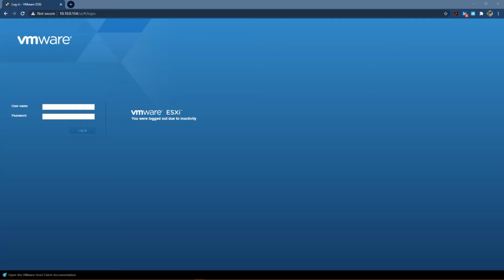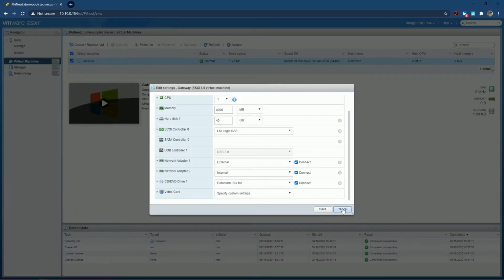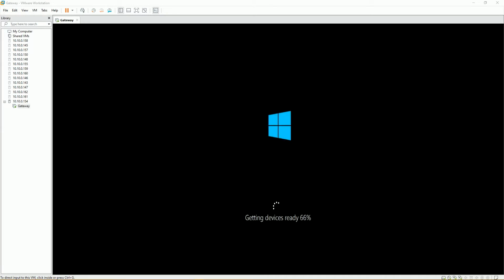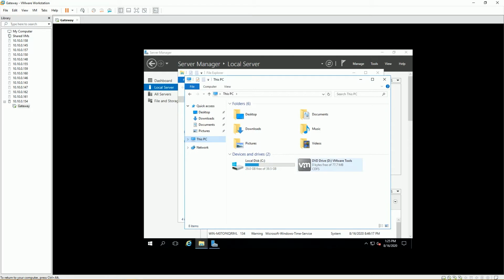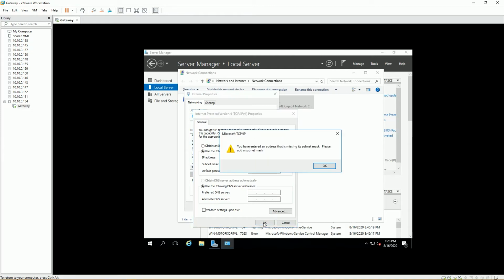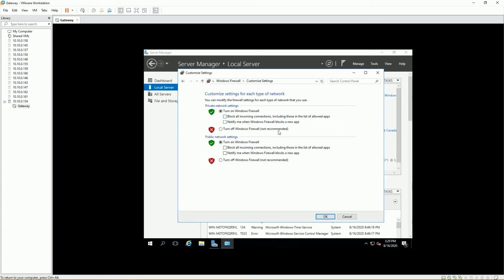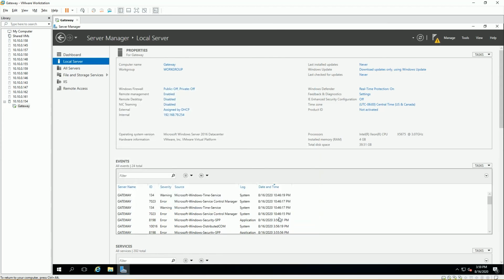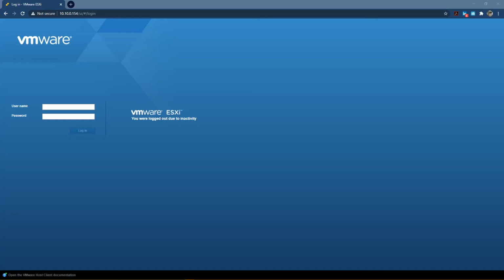Building a Gateway Server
Building a Windows 2016 Gateway server on ESXi 6.5 to run NAT between two private networks.